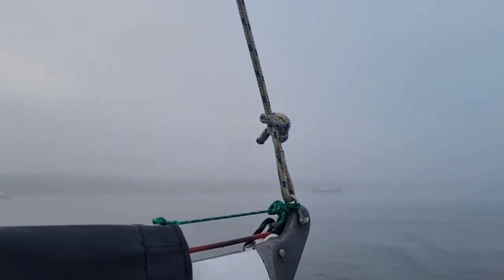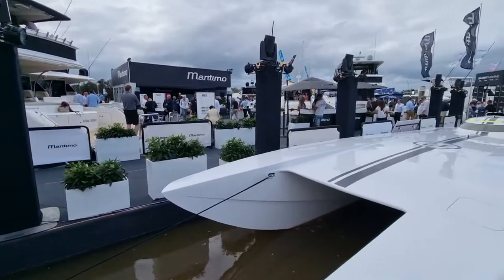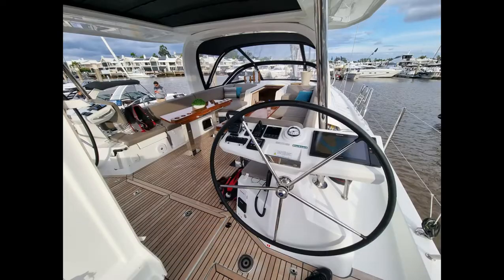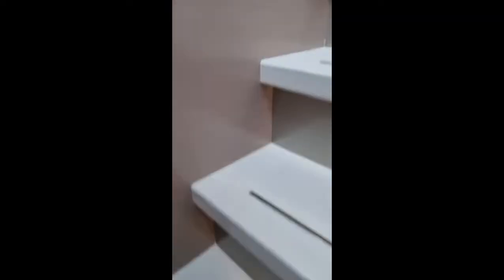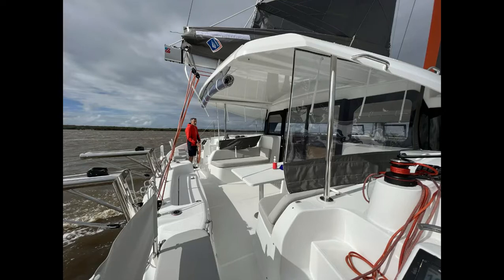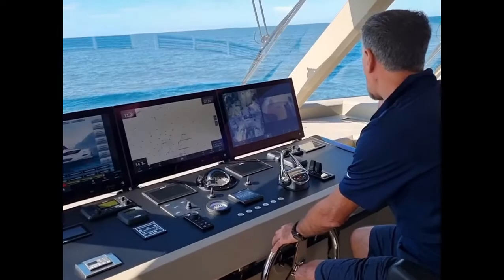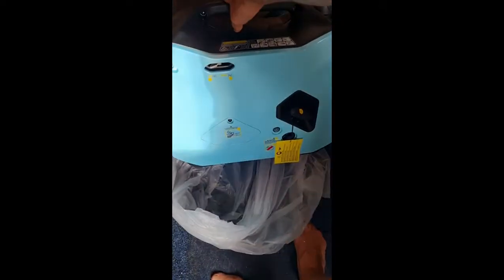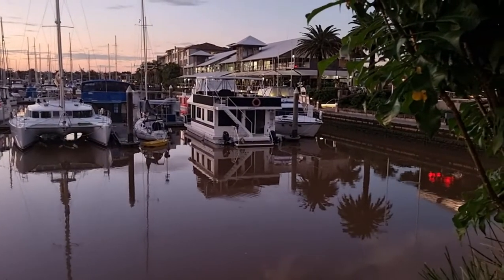Sailing Australia's East Coast Part 12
Experiencing fog in narrow channels on the Broadwater, north of Surfers Paradise. Passing the brigantine Soren Larsen and motoring west along the shallow Coomera River. Berthing at the busy Hope Island Marina for work, so I can attend the Sanctuary Cove Boat Show. Taking large yachts out for sea trials afterwards, before returning to Skyeboard to start more of my own projects.